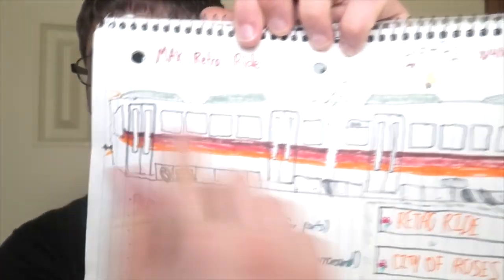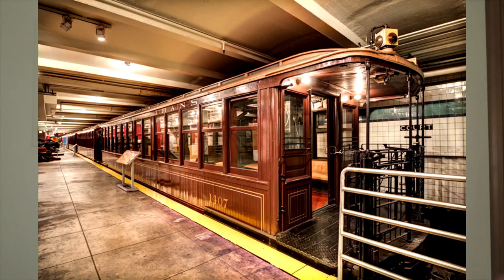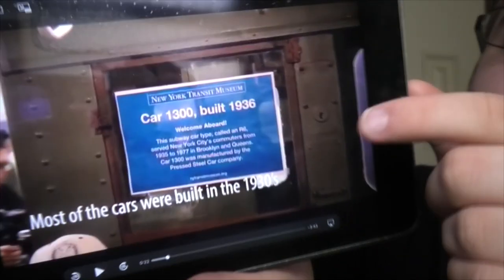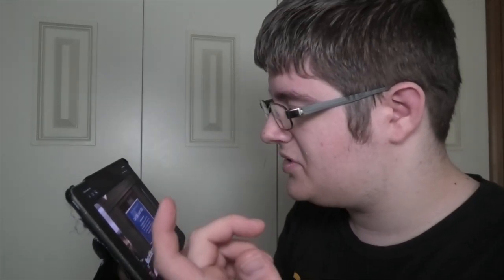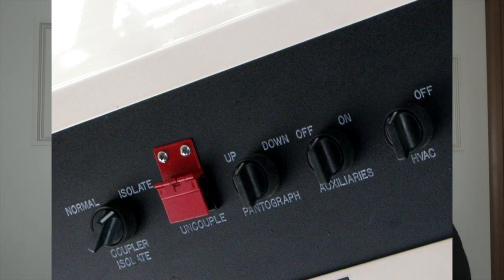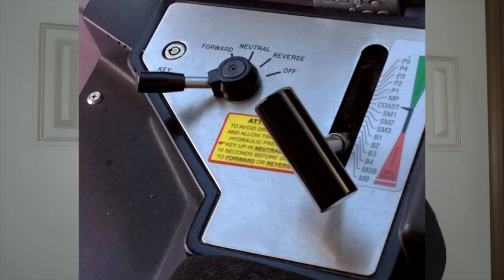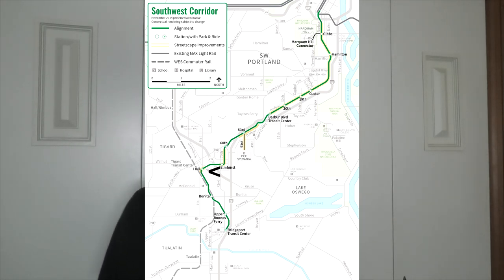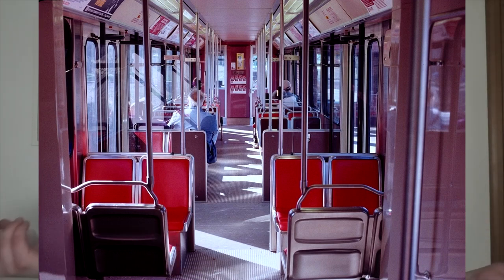Transit Museum - MAX Ideas 💡 (Ep. 2)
There are several areas where a transit museum would work. It would almost have to be created as a place to store some retired train cars and other museum-type stuff.